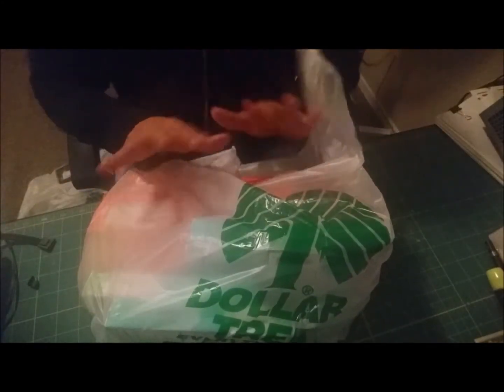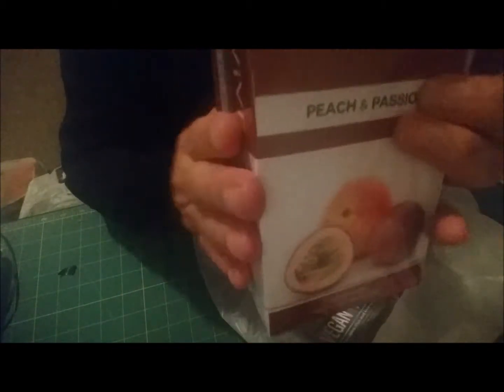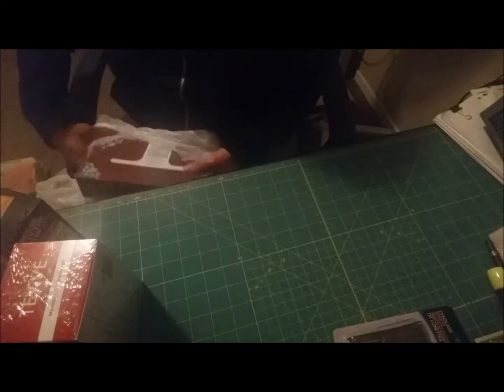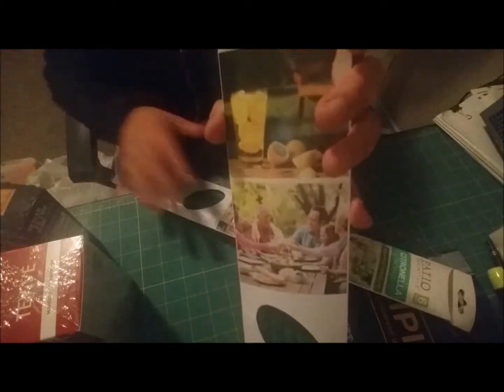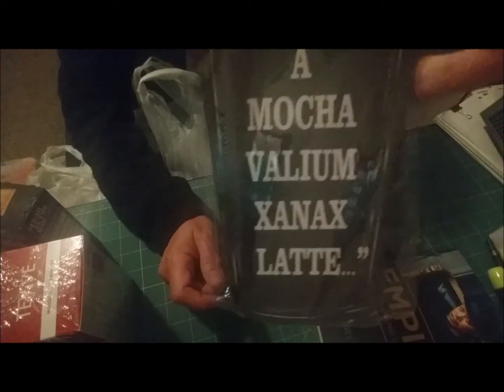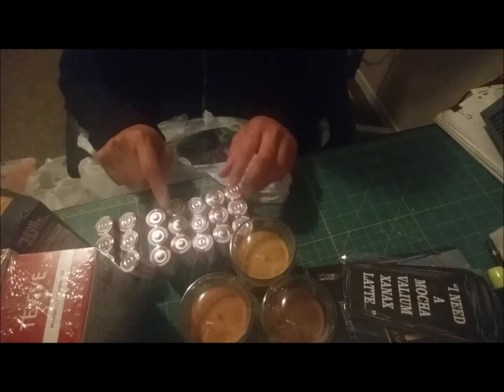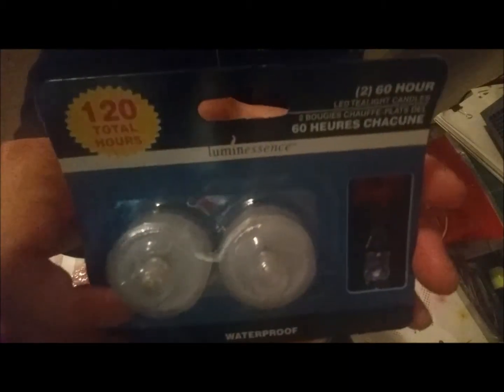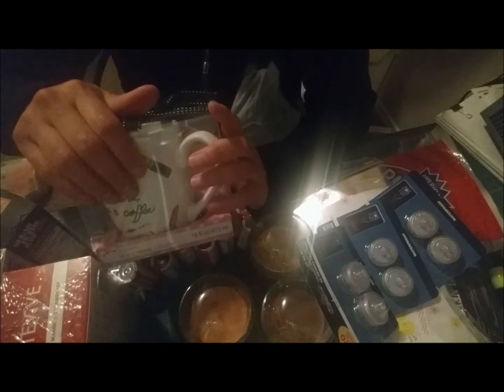Dollar tree haul